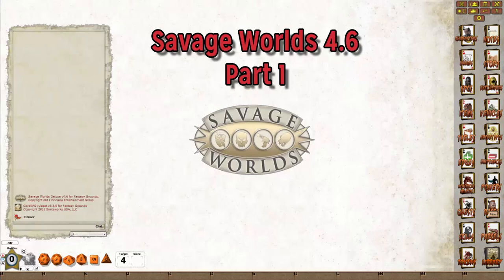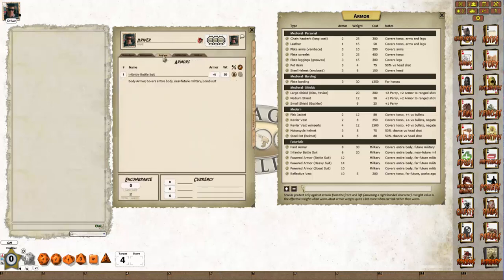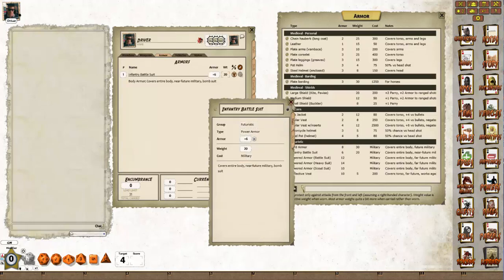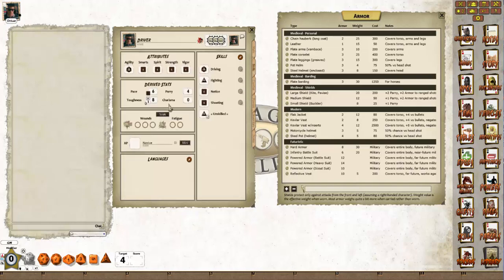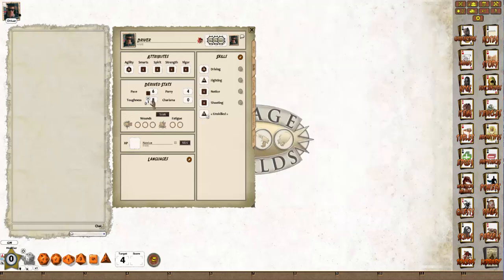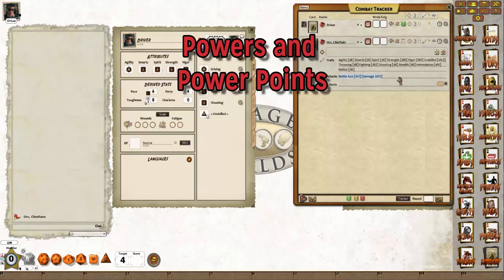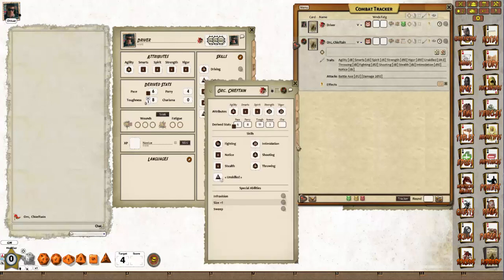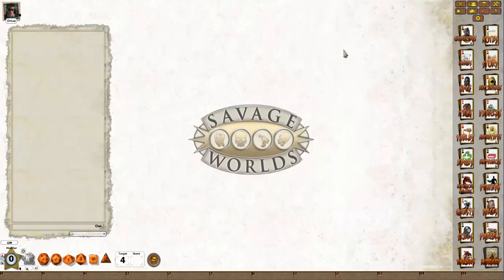Savage Worlds 4 6 Part One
This video covers some of the changes in Savage Worlds 4.6 on Fantasy Grounds